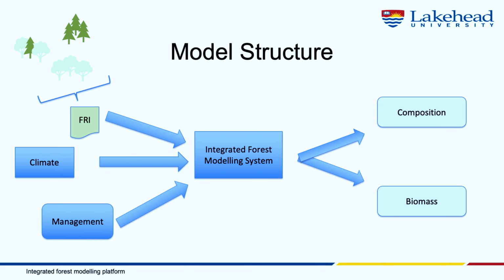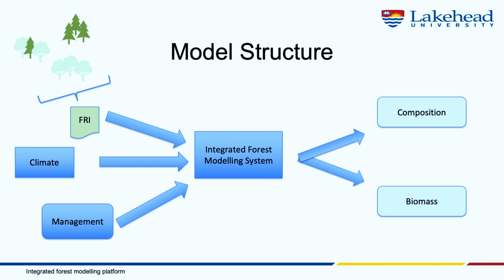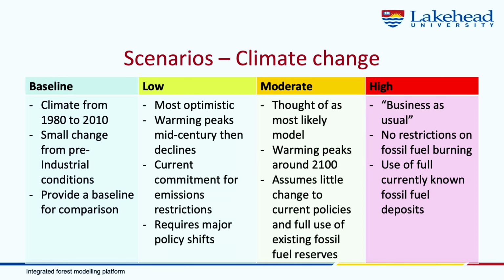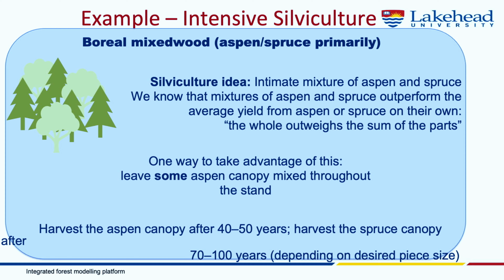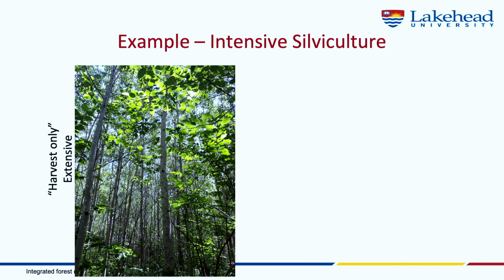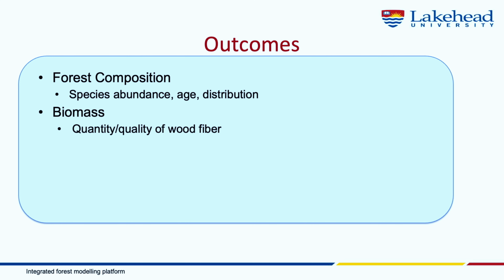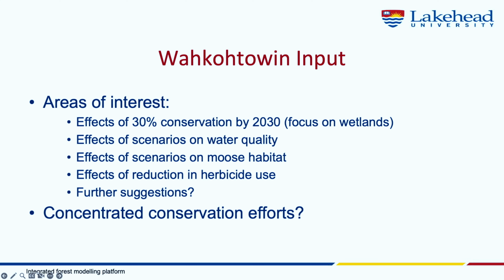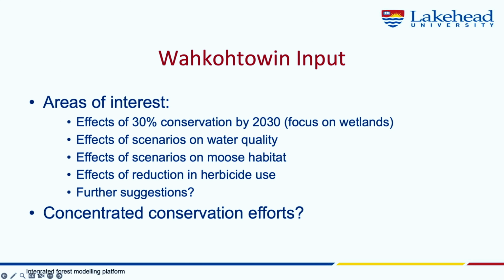Landscape Level Modelling: Setting Indigenous Priorities. -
Explore the intricate dynamics of climate change, forest management, and wildfires, and delve into the realm of modelling to gain insights into their long-term impacts over the next 50 to 100 years. Engage in a live survey, where your participation not only contributes to the discussion but also qualifies you for an exciting participation prize. Join us in deciphering the future landscape and understanding the critical role of advanced modelling in shaping sustainable solutions.

About the Speaker:
Connor Jones, a passionate Ph.D. student at Lakehead University, is a distinguished forest ecologist specializing in soil nutrient dynamics and microbial communities. With a keen interest in unraveling the intricacies of forest ecosystems, Connor's research contributes valuable insights to our understanding of sustainable forest management and ecological resilience. His commitment to advancing knowledge in this field exemplifies his dedication to environmental stewardship and the preservation of our natural landscapes.